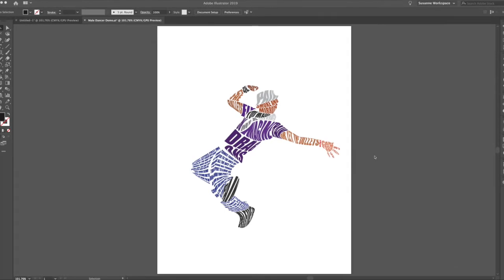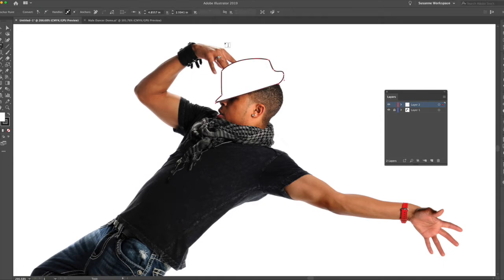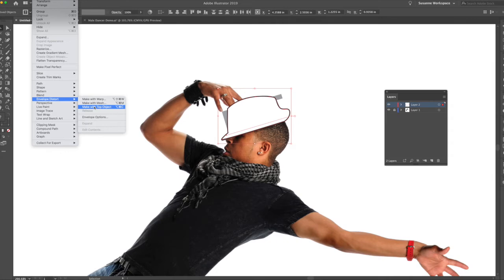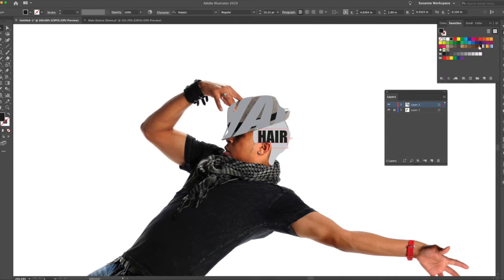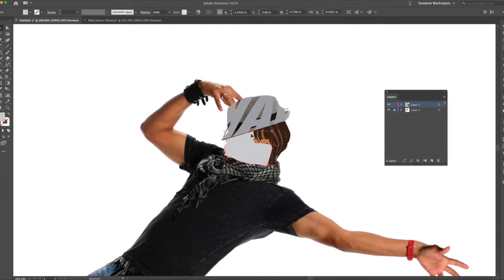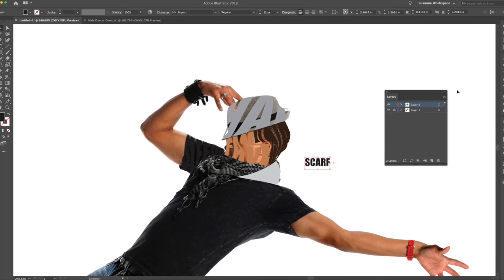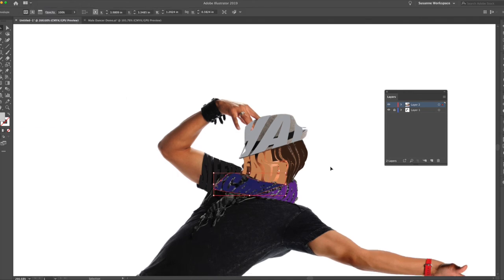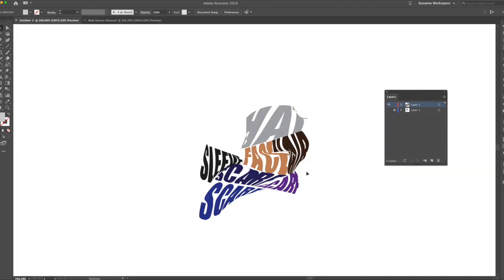Male Dancer Adobe Illustrator Envelope Distort Tool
In this video Instructor Susanne Arens demonstrates how to use the Envelope Distort Tool in Adobe Illustrator.